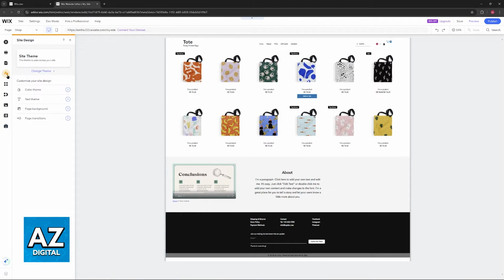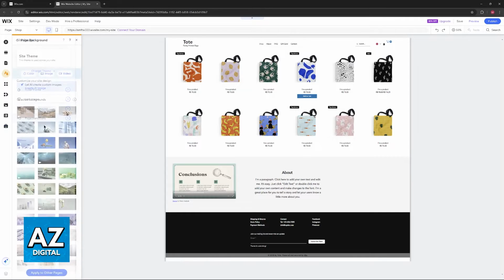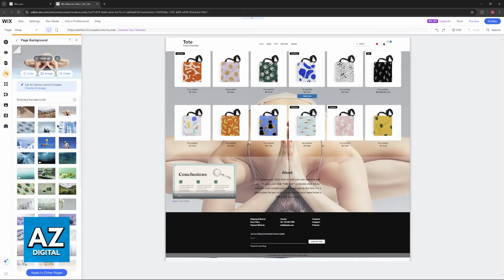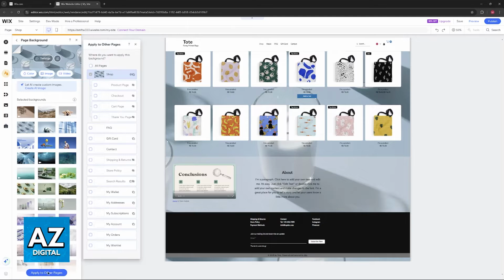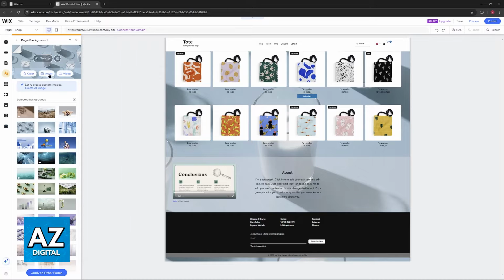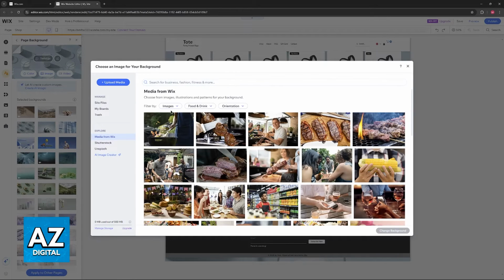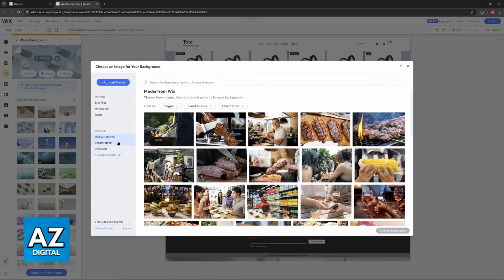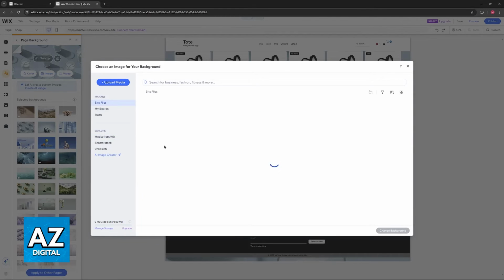How To Add Background Image in WIX (2025) - Step by Step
In this video I will clear your doubts about how to add background image in wix, and whether or not it is possible to do this.